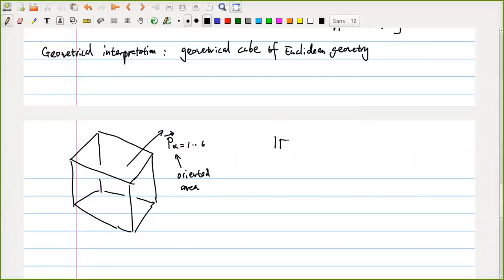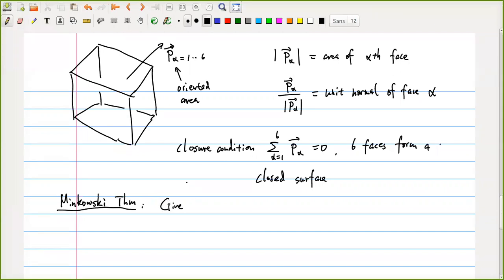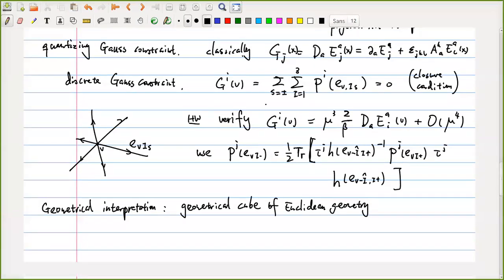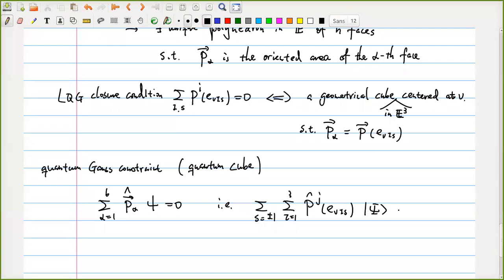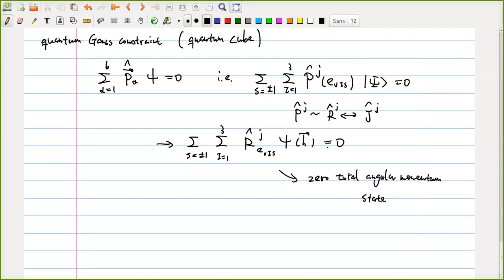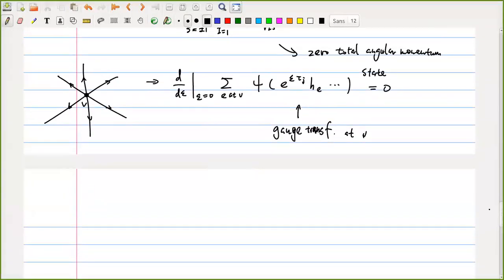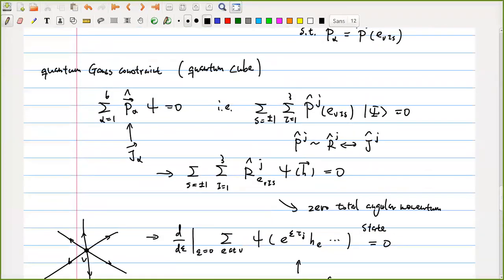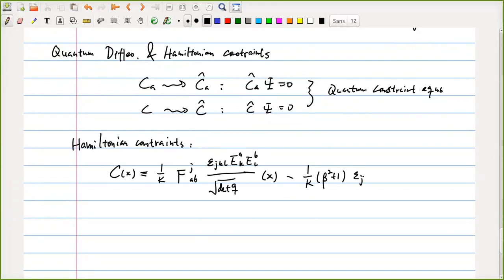Introduction to Loop Quantum Gravity (圈量子引力) 31: Quantum Gauss constraint 2